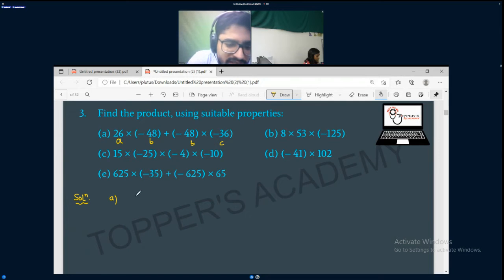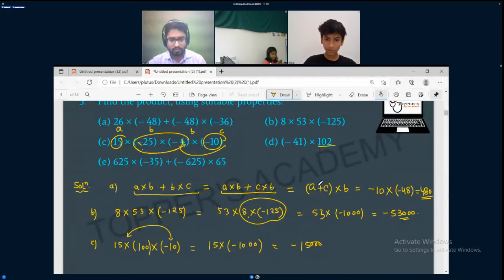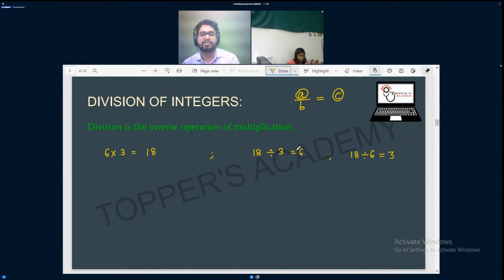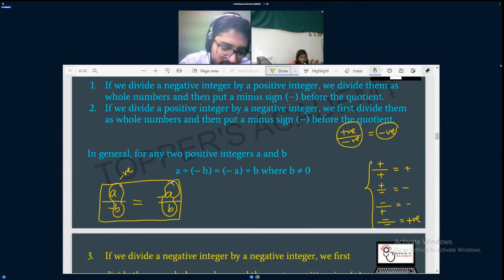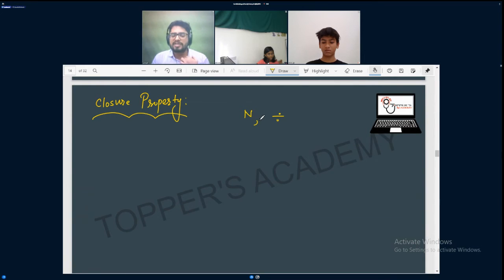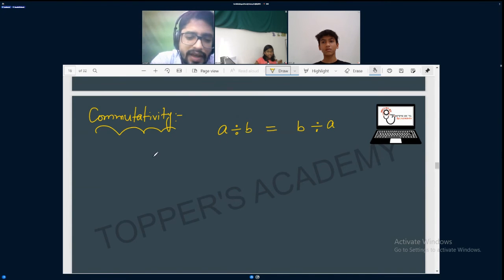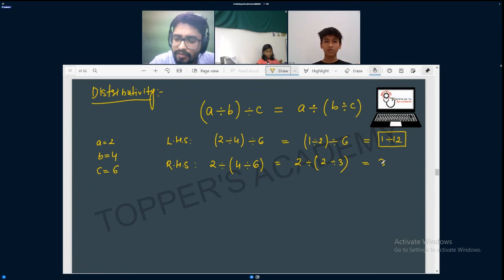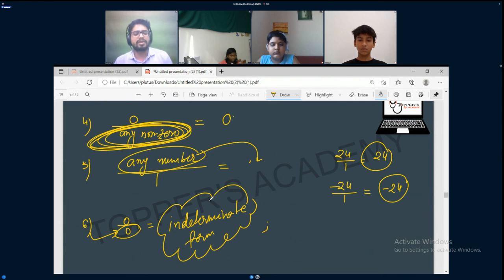Live 7th Class Maths(Integers) Class by Pradeep Sir